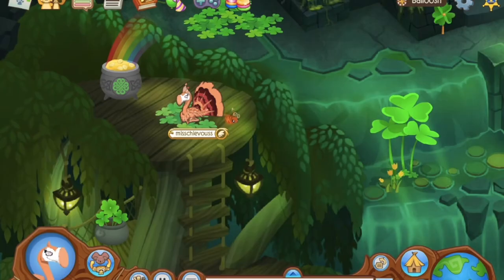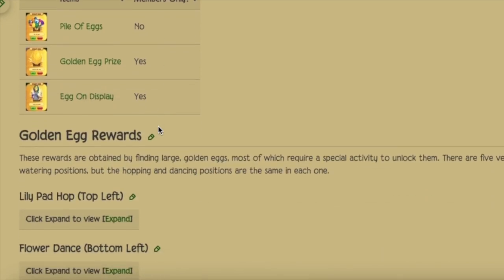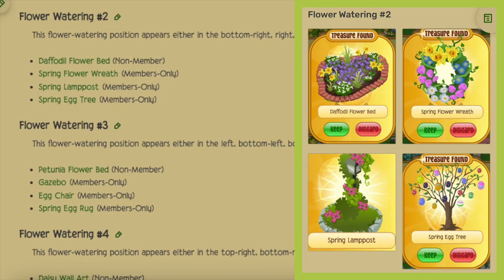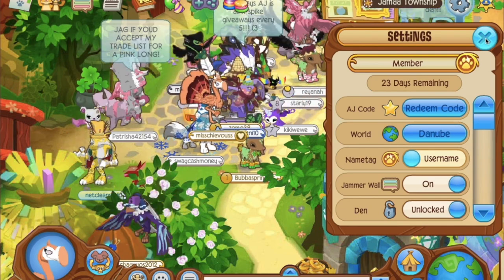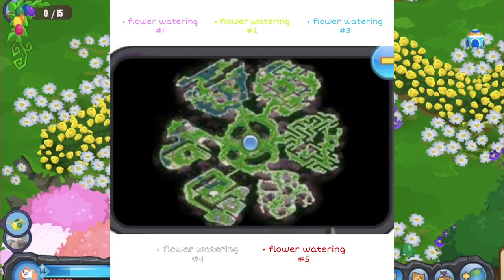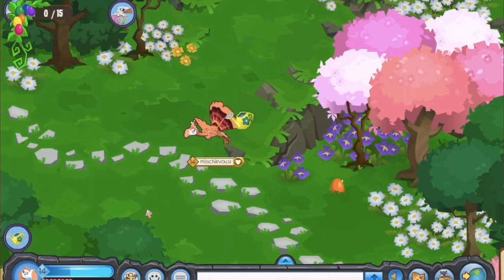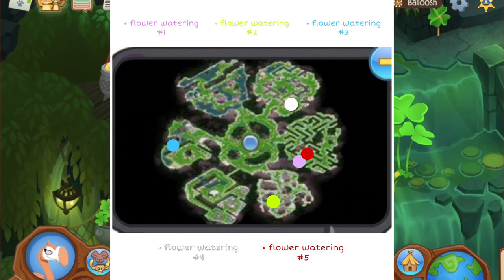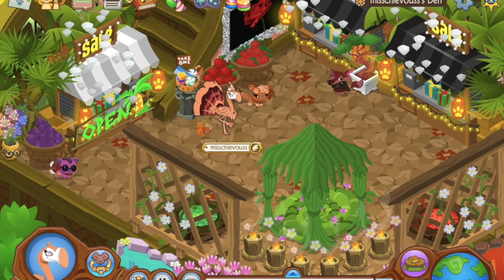How to Flawlessly Master the Spring Festival (cause we don’t gate keep)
I'd love to hear your thoughts on this video and what you'd like to see next in the comments down below :)
Love, Misschievouss